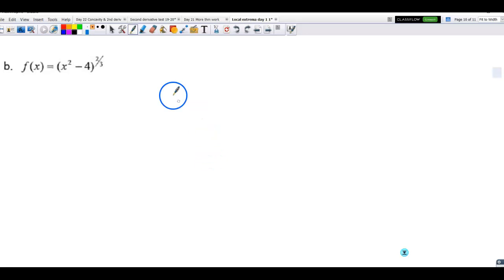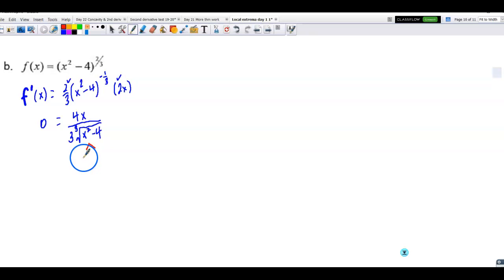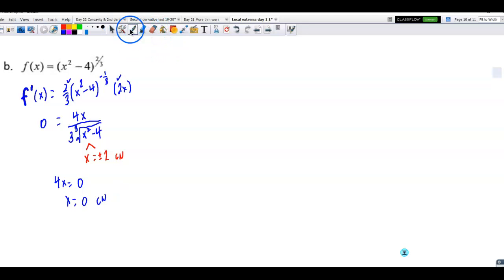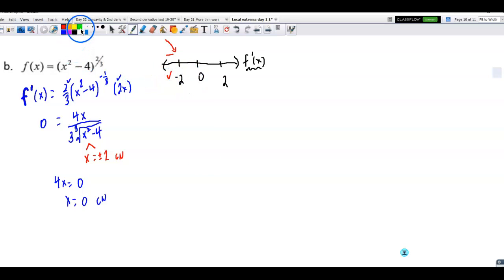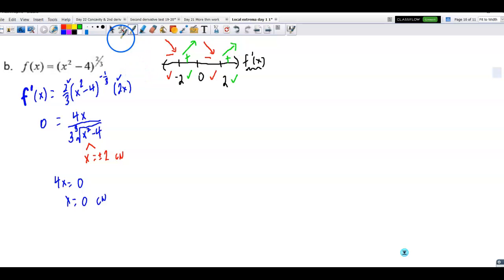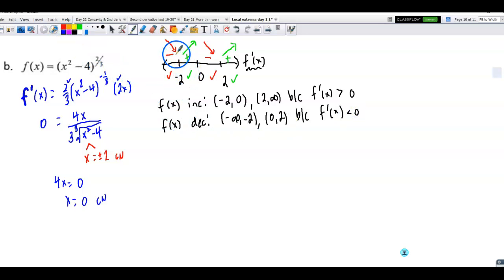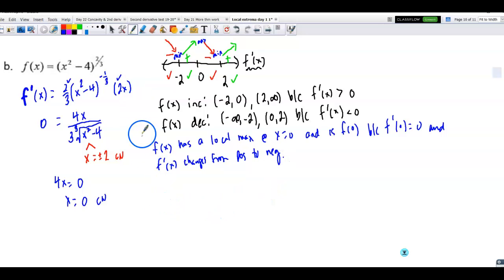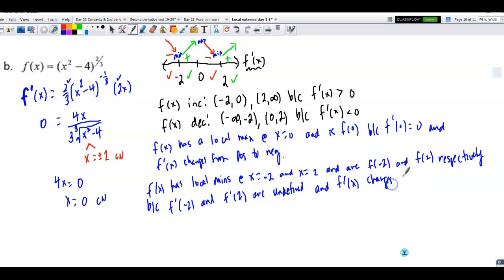The First Derivative Test - part 2